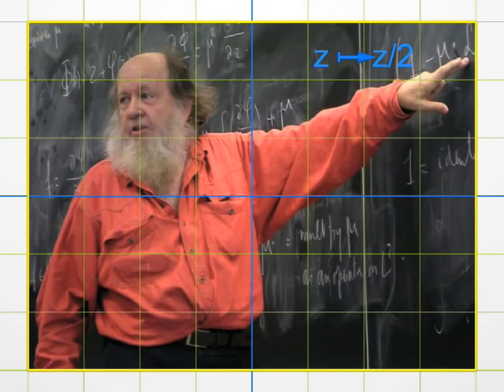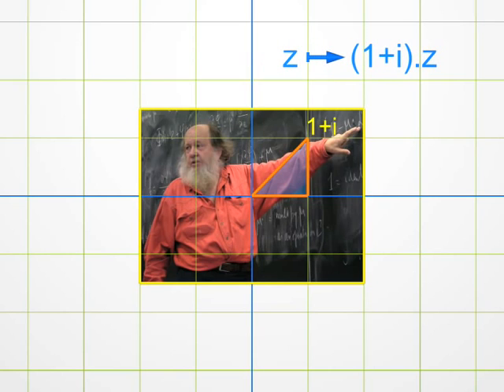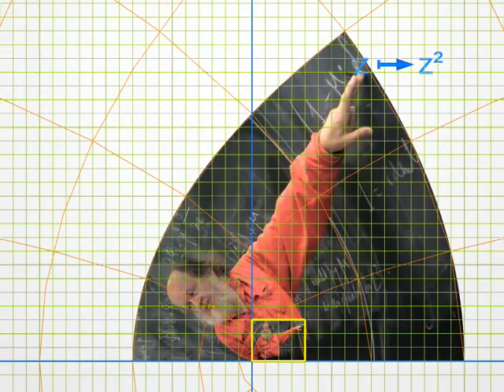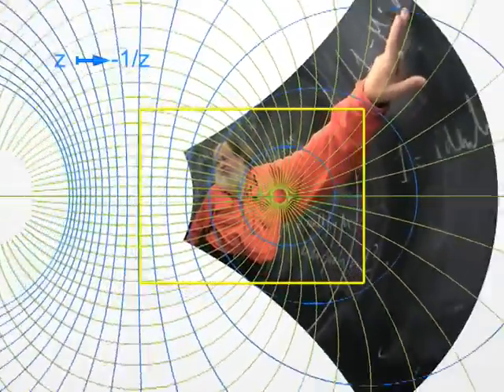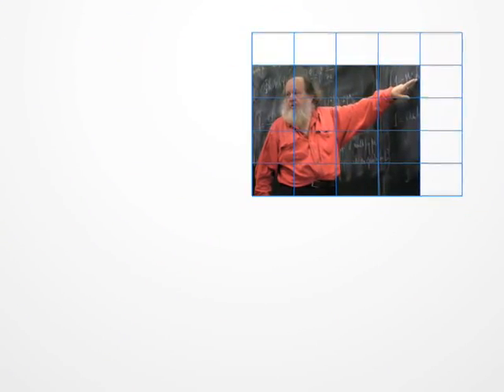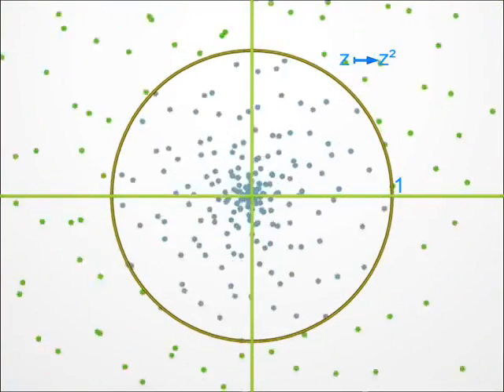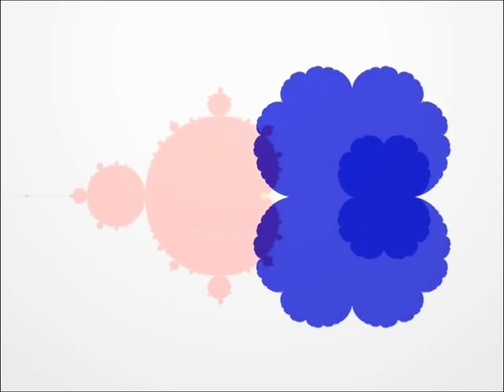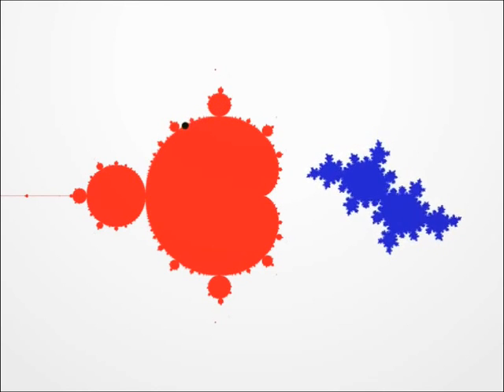Dimensions: Complex Numbers and Transformantions (Part 6 of 9).